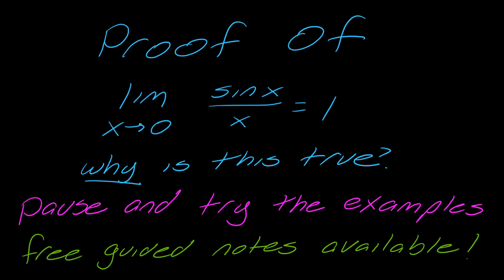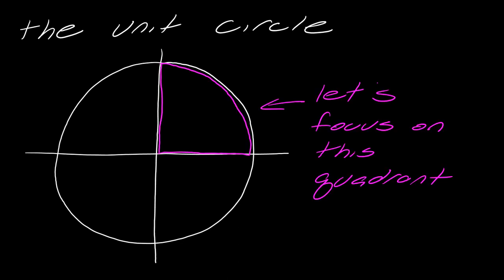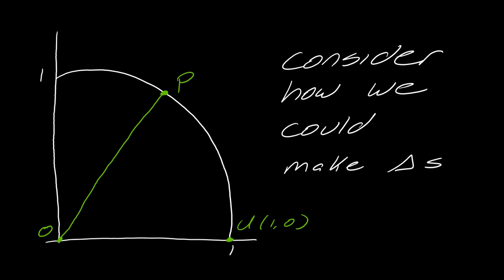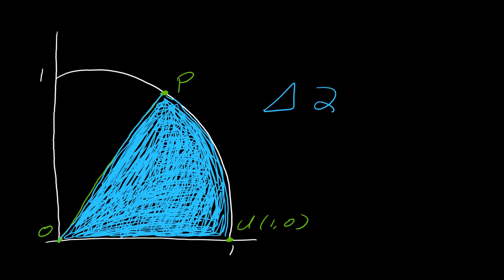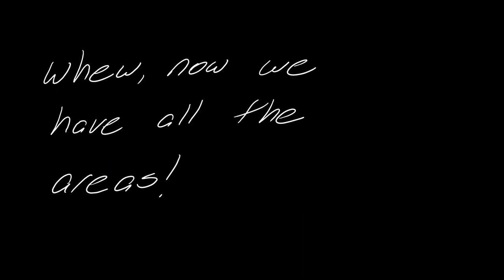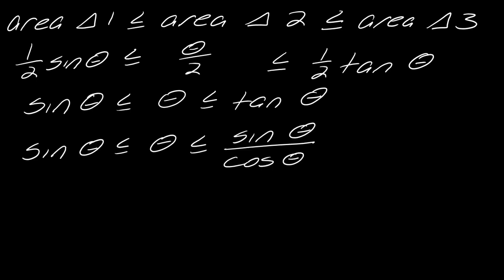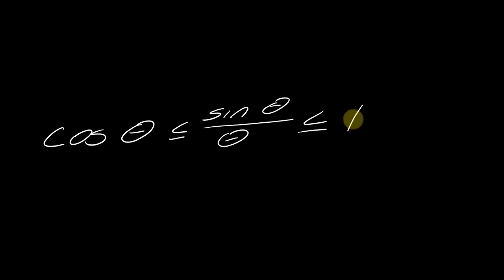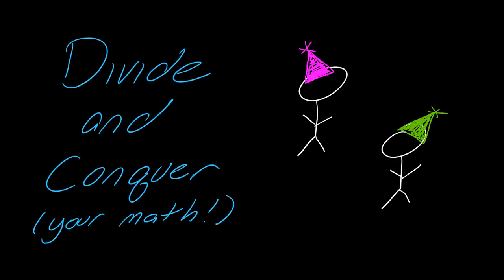Lesson: Proof of Limit sin x/x =1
In this video, I cover ONLY the proof of Lim (x approaches 0) sin x/x = 1. This is not a simple idea, but it is very cool and will expand your thinking!